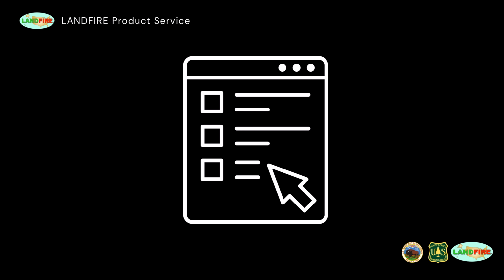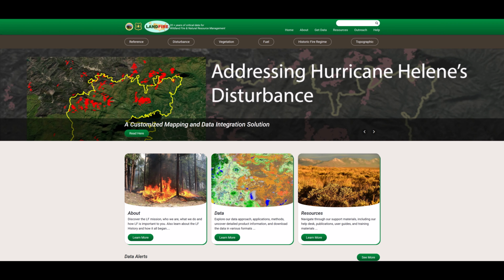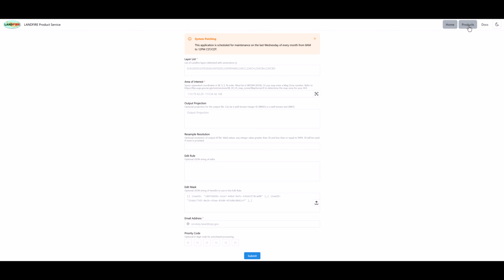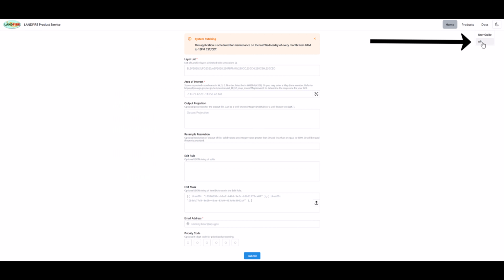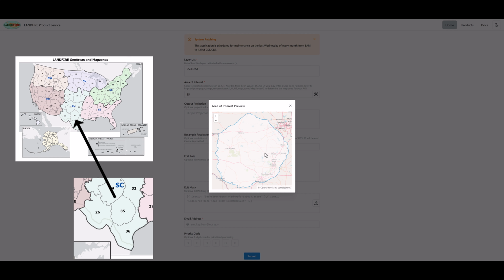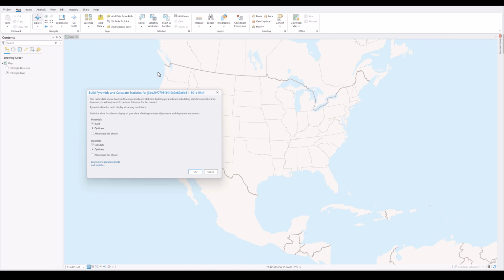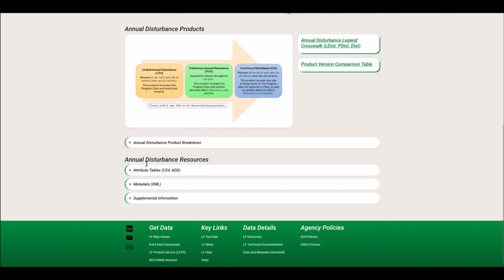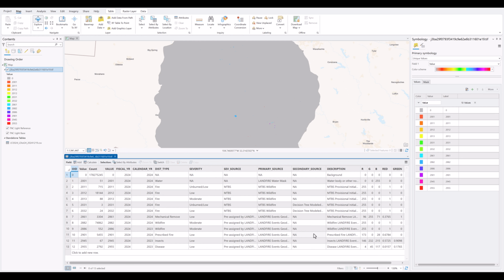Using LANDFIRE's Product Streaming Service - LFPS Walkthrough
This video will demonstrate how to use the LANDFIRE Product Service (LFPS) Form, import the layer into an Arc Project, find the associated attribute table and join it to the raster layer.

Navigating the many ways to stream or download LANDFIRE products can be tricky - these tutorials are designed to help the user community efficiently navigate this process.